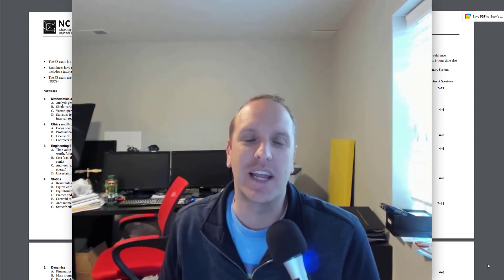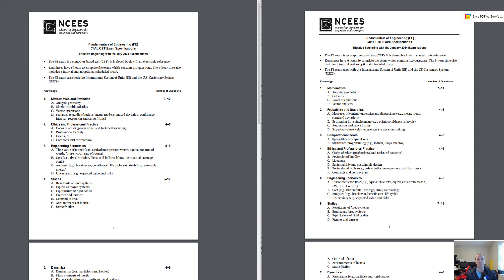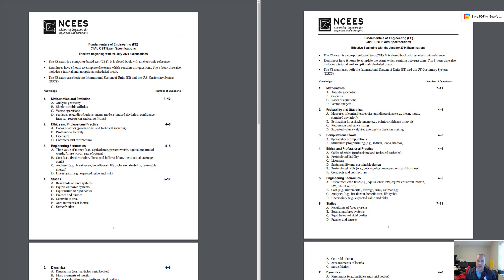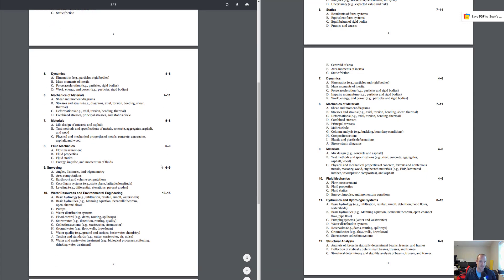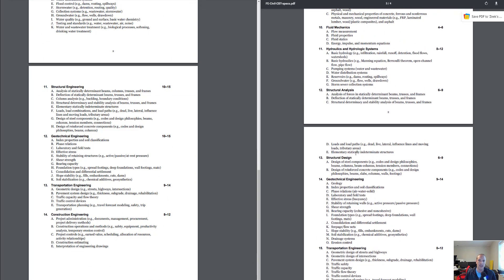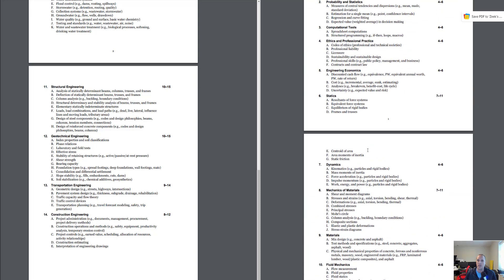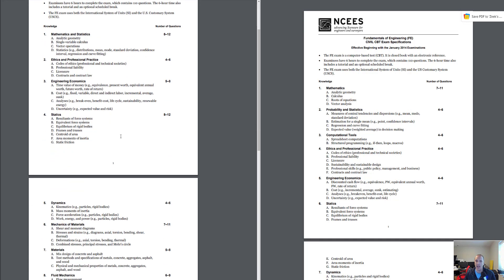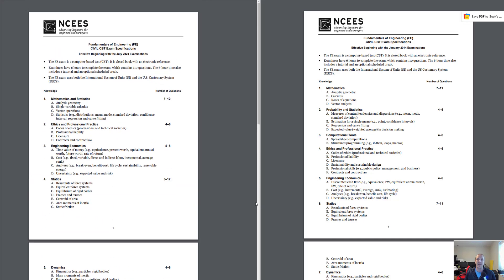Changes Coming to the Civil FE Exam in July 2020 - Let's See What Changed!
If there's one thing you can count on it's that the NCEES will change the specifications on you.  It doesn't matter if it's the civil FE exam or the PE exam.  Ugh.  Let's review what's changed and what hasn't!

Grab our FREE on-demand training on how to prepare, take, and pass the civil FE exam:

Thanks for checking things out!  What do you like about the change?  What do you hate about it?